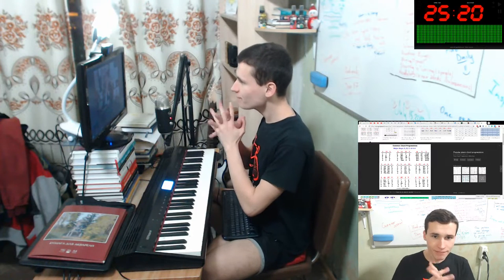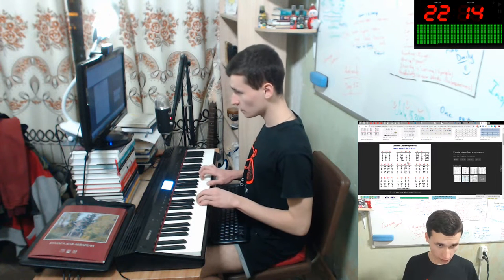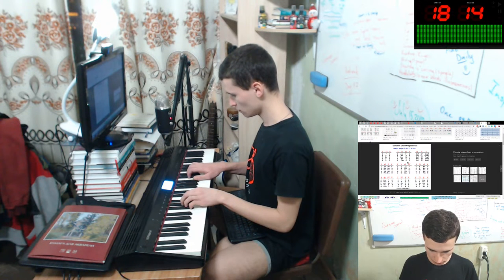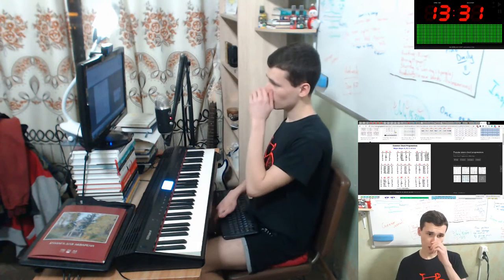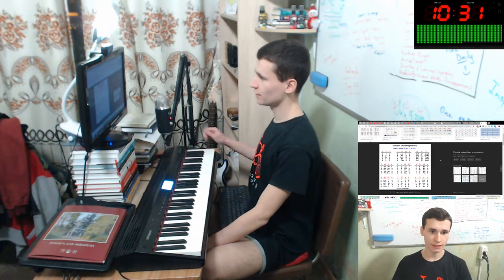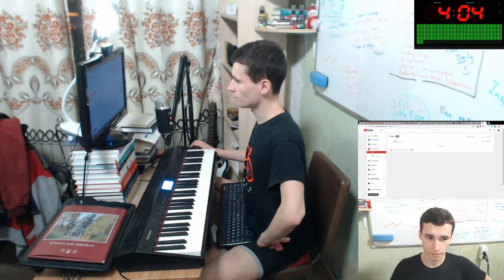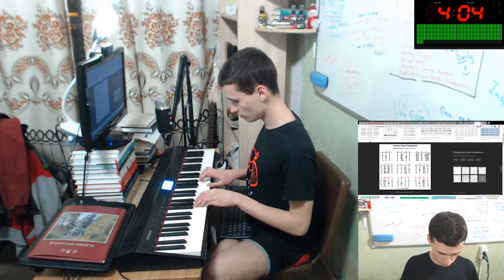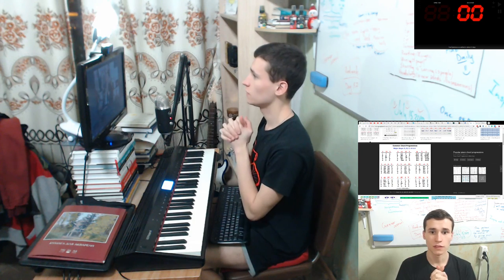How to play Common Piano Chords Progressions | 25 minutes of Practice at dorm | EJPiano 8